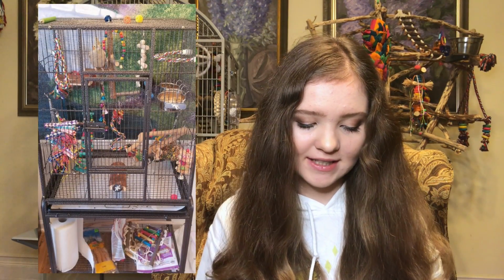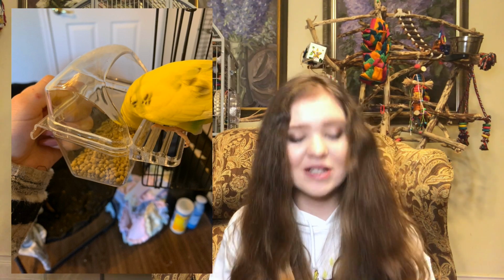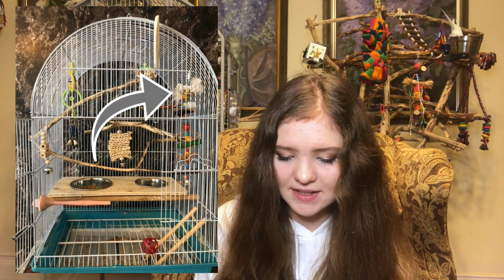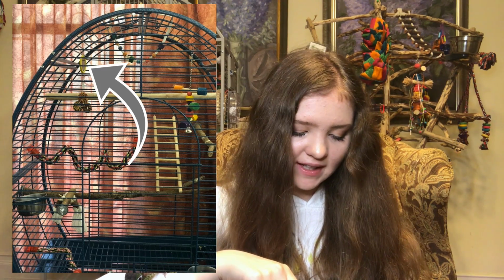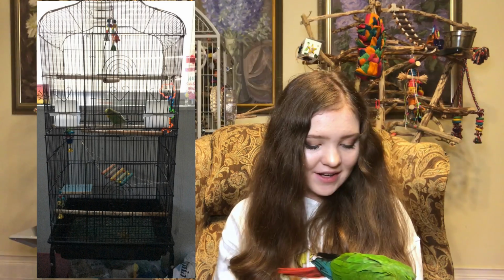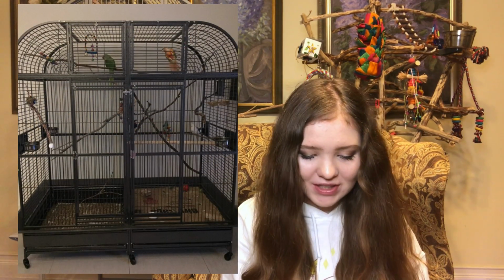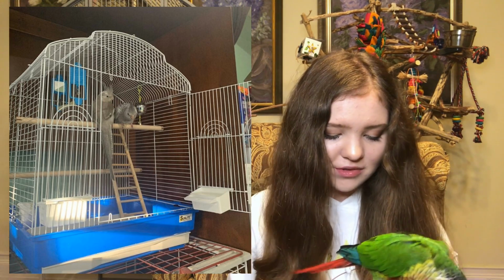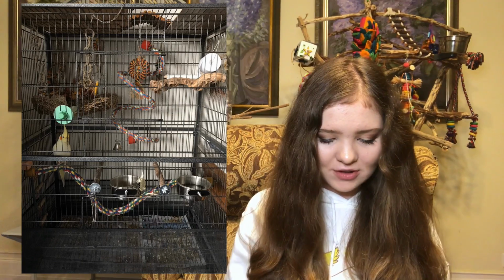Reacting to My Subscribers’ Bird Cages! | Pt. 3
I’m back again with another cage reaction video!! You sent your cages, I review them. Yes I’ll be doing another one, I just don’t know when.

🦜MY FLOCK🦜
💙Bluebell - blue budgie
💛Ducky - lutino cockatiel
💚Kermit - yellow-sided green cheek conure
💖Pearl - albino budgie
💜Violet - blue budgie